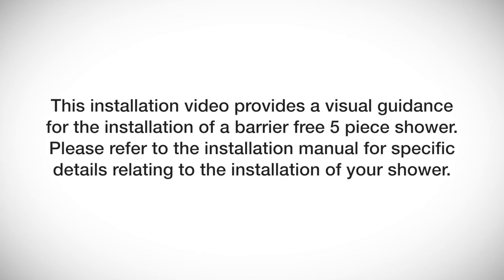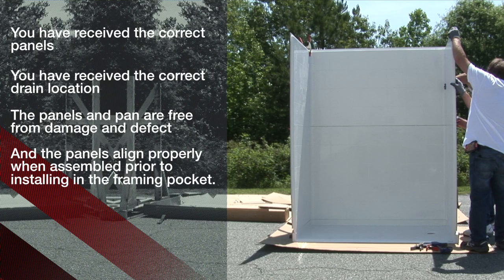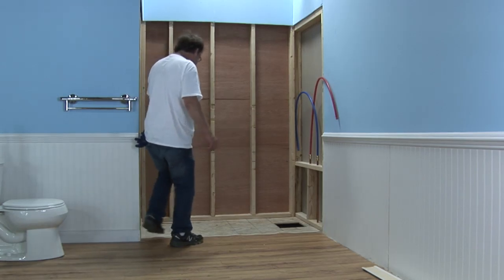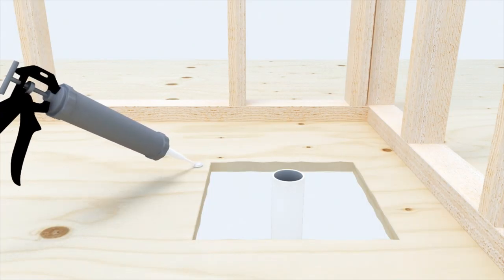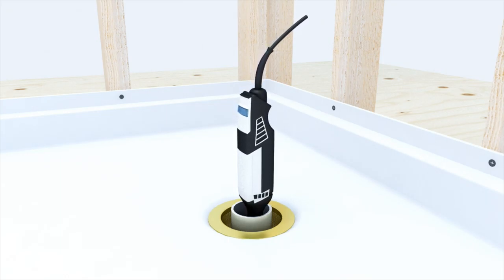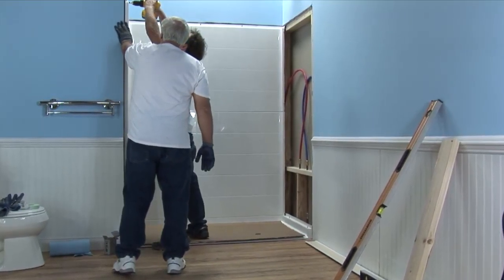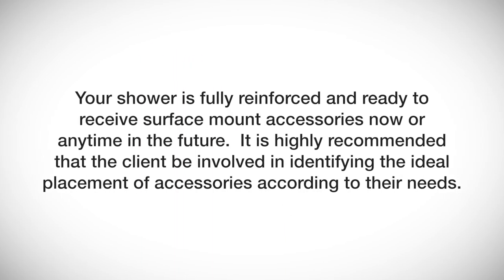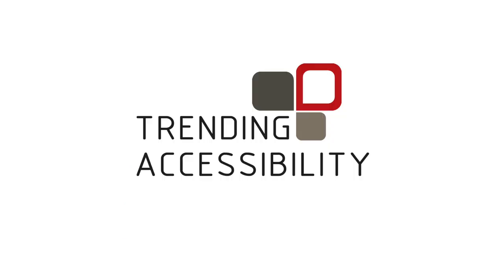Trending Accessibility Barrier-Free Shower Surround Installation Video